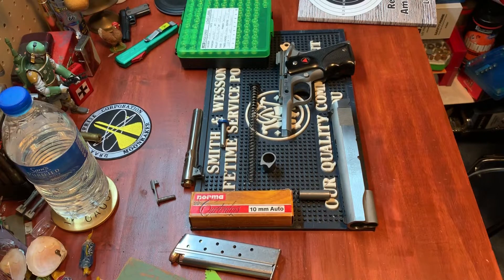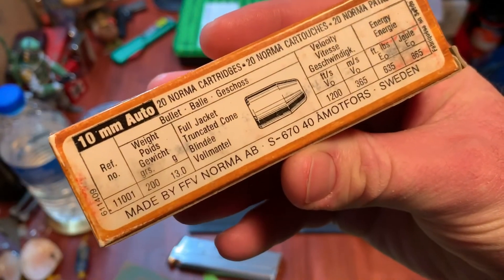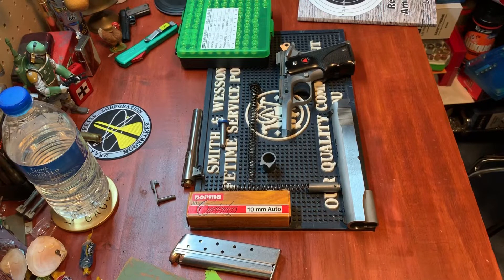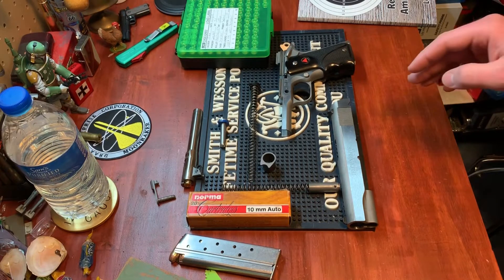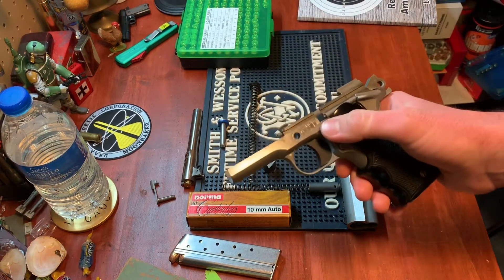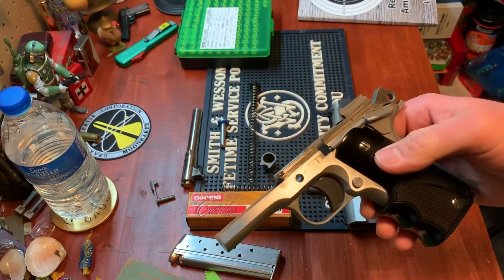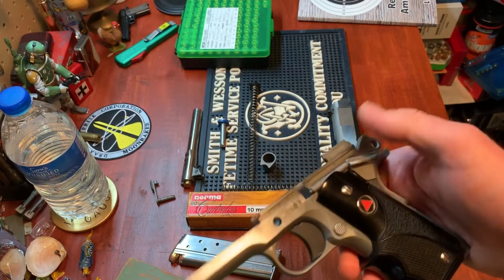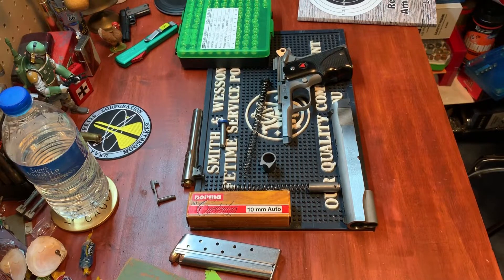Will Norma/full power 10mm blow up a Colt Delta Elite 1911??